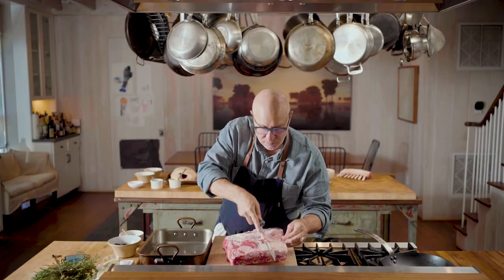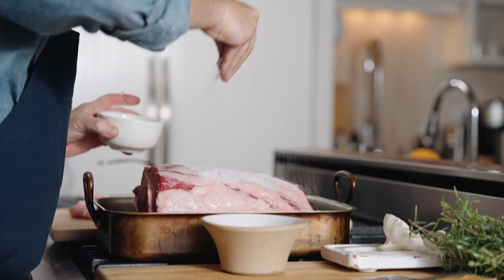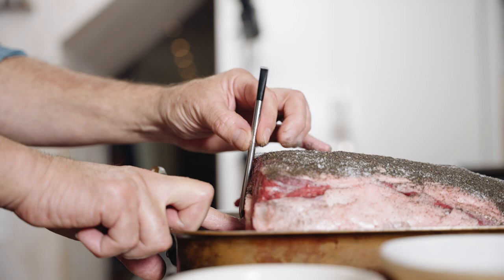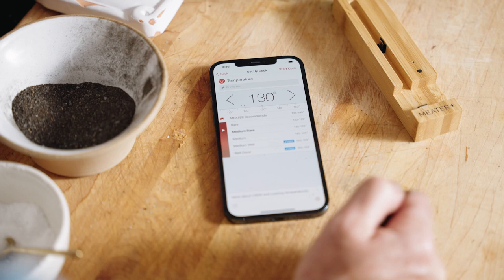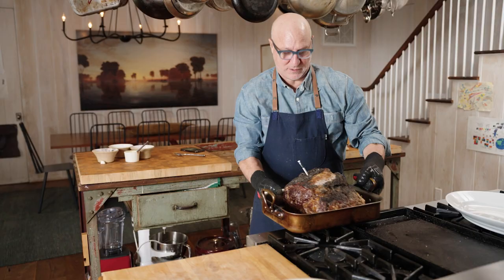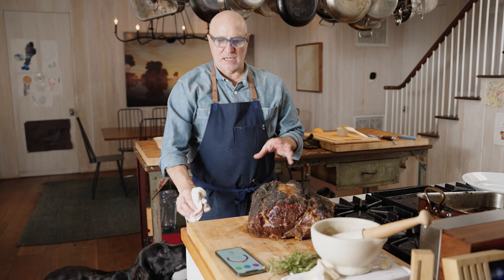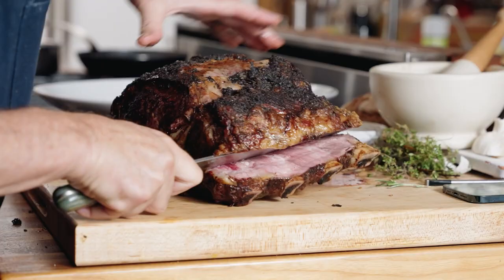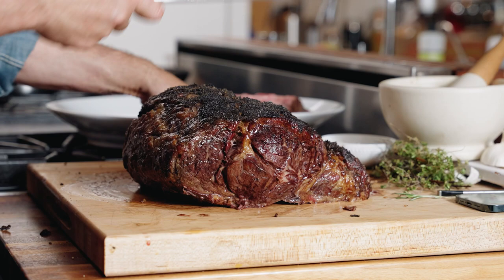Simple, Delicious Prime Rib with Tom Colicchio | MEATER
Celebrity Chef Tom Colicchio of Bravo's Top Chef, restaurant group Crafted Hospitality, and multi-winner of the James Beard Foundation Award meats up with us and teaches how to roast a simple, but jawdropping prime rib you can make for the holidays, to impress the in-laws, or just because you like big meats and you cannot lie.

Let Tom guide you through your first or even 80th prime rib cook and get ideas for what to do with your leftovers. Not that you’ll have any.

Ingredients:
• 8 lb. rib roast (4 bones)
• Salt
• ¼ cup smoked paprika
• 1 tbsp chili powder
• ¼ cup brown sugar
• ¼ cup maple sugar
• 2 tsp activated charcoal

Instructions:
1. Let the rib roast get to room temperature.

2. Preheat your oven to 300°F.
This is going to be a steady, low and slow cook to make sure we get the juiciest, moist prime rib ever. You might hate the word “moist,” but it’s exactly what we want.

3. Trim the fat.
Not too much though because fat will keep this cut from being overly dry! It’s like the saying, “Good steaks are like good men. The best ones have a little fat on them.” Such wise words. Once you’ve trimmed enough fat, place the prime rib on a roasting pan.

4. Generously season the prime rib.
Use a hefty amount of salt, it might seem like a lot, but remember how big this cut is. You’re gonna need more salt than you think! Now mix the smoked paprika, chili powder, maple and brown sugar, and activated charcoal in a bowl. Once you’ve got a nice rub, spread it all over the prime rib.

5. Insert the probe and set up the app.
Insert it into the center of the thickest part of the meat, avoiding any bones. Make sure you insert the probe past the safety notch line to avoid any possible damage to the internal sensor. Now, set up the cook in the MEATER app. You can choose the doneness to your liking, but Tom recommends an internal temperature of 130°F which is on the higher end of rare and lower end of medium rare.

6. Bring on the heat.
Put the roasting pan in the oven and literally just chill because MEATER will estimate your cook time and tell you when to remove from heat. You can be the epitome of “chillin’ like a villain.”

7. Once you get the alert, remove the prime rib from the oven and let the prime rib rest on a resting rack or cutting board till MEATER says it’s ready to eat! This may take a while since this is such a big cut of meat! Remember, patience is key.

8. Wipe your drool with a napkin, then take a sharp knife and cut the meat against the bone, basically scraping the knife against it. Keep slicing or eat it whole, we don’t judge. After all, you just made the best prime rib for dinner! You deserve it.